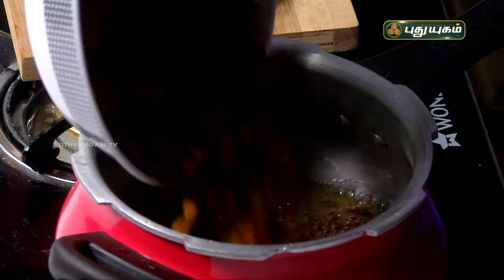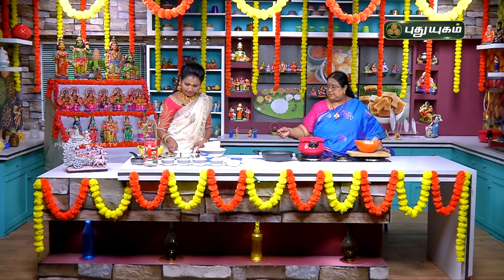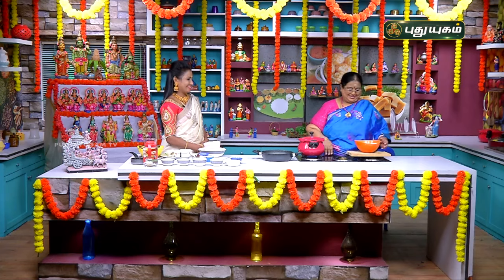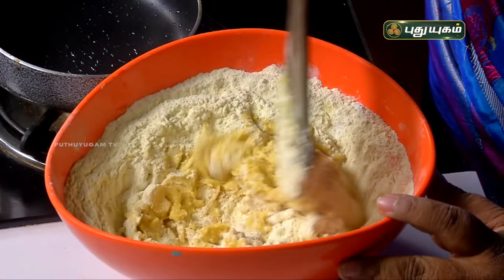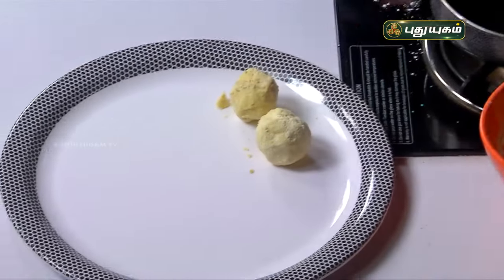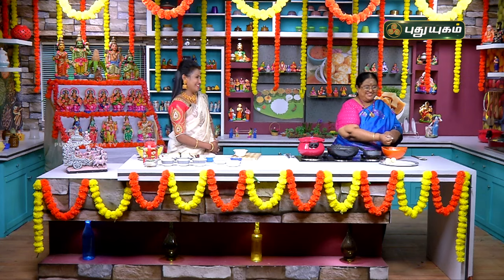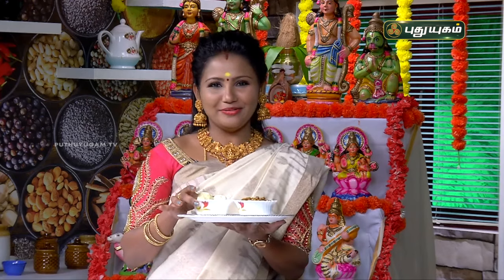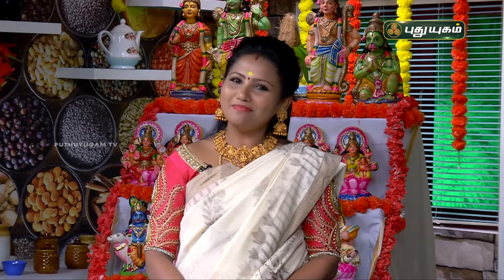மாலாடு | பொட்டுக்கடலை லட்டு | ருசிக்கலாம் வாங்க நவராத்திரி Special | PuthuyugamTV